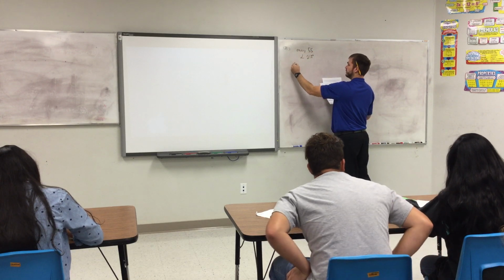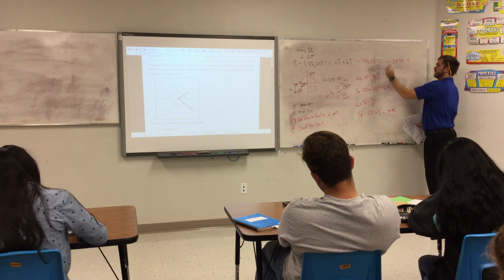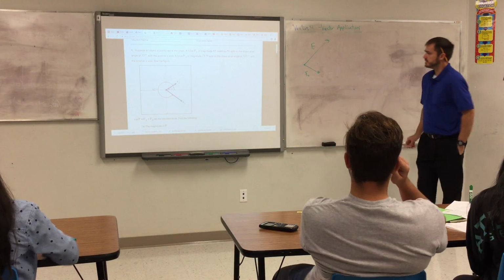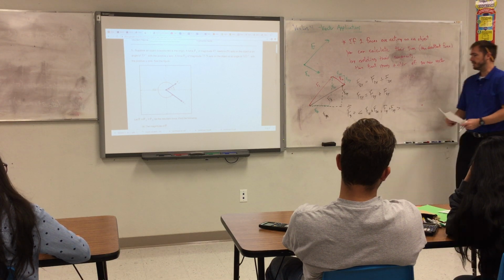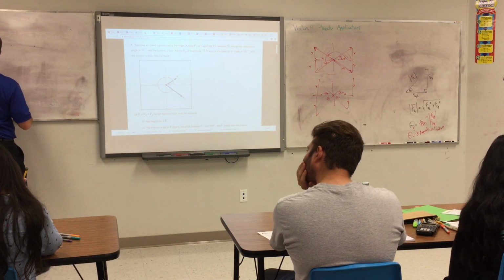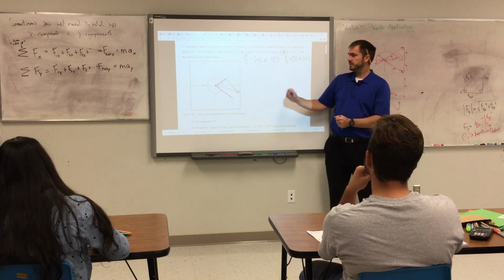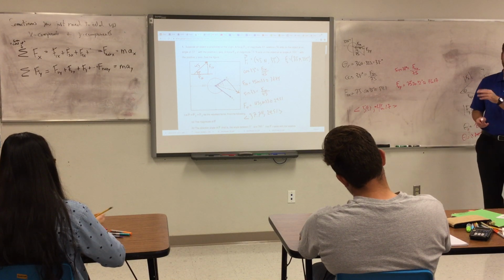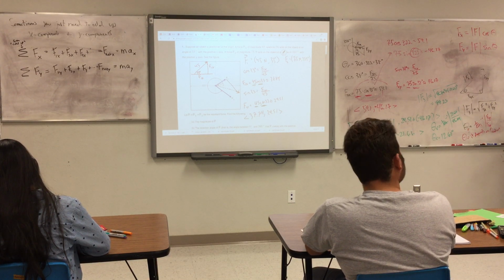Vectors 4 - Applications of Vectors - part 1